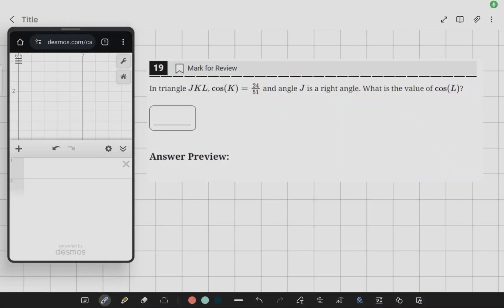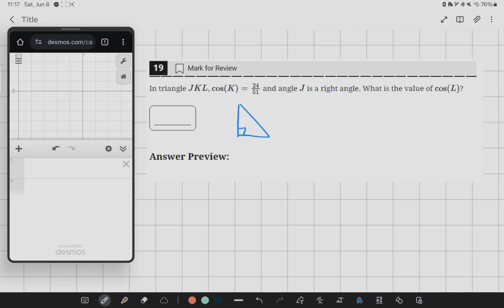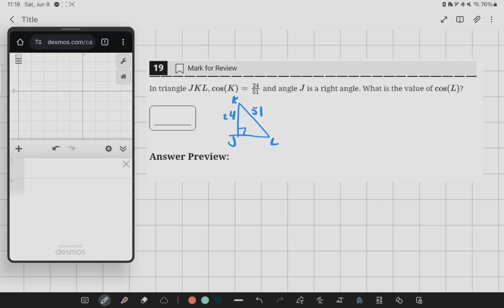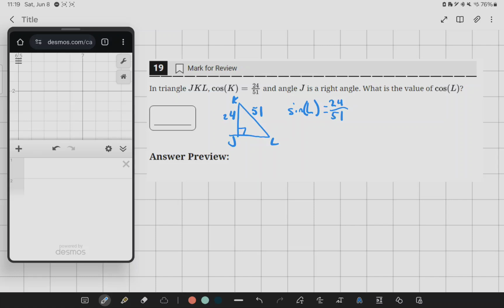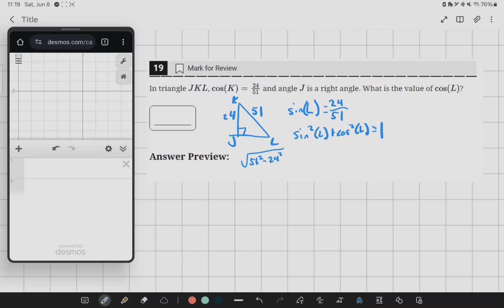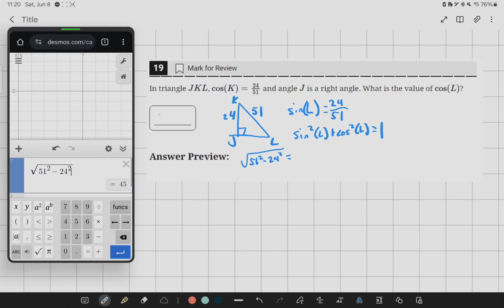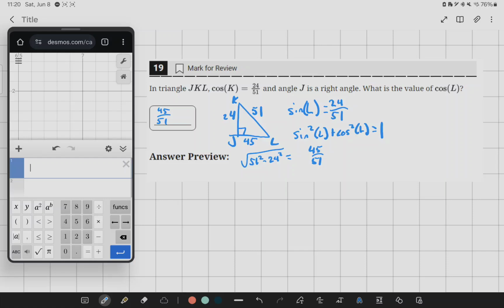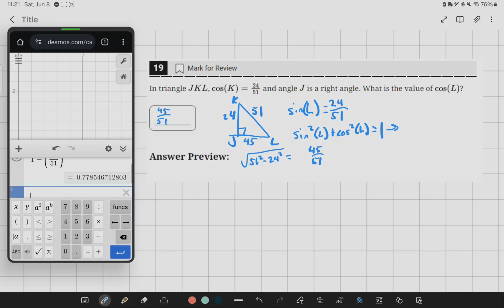Bluebook SAT Math: Solving Triangle Cosine Geometry/Trigonometry Problems Explained!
Struggling with SAT math problems involving trigonometry? In this video, we solve a Bluebook SAT question: "In triangle JKL, cos(K)=24/51 and angle J is a right angle. What is the value of cos(L)?" Follow along to master this concept and boost your SAT math score!

📌 **Topics Covered:**
- SAT Math Triangle Problems
- Understanding Cosine Functions
- Bluebook SAT Math Explanation
- SAT Math Tips and Strategies

Welcome to Zabik Tutoring! We provide high-quality educational content to help students excel in their studies. From SAT prep to advanced math tutorials, we've got you covered.